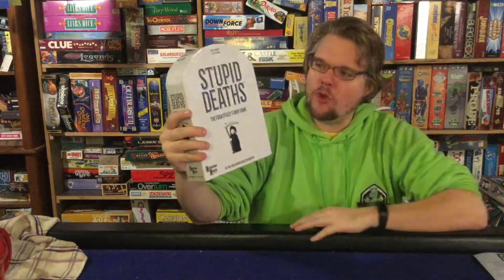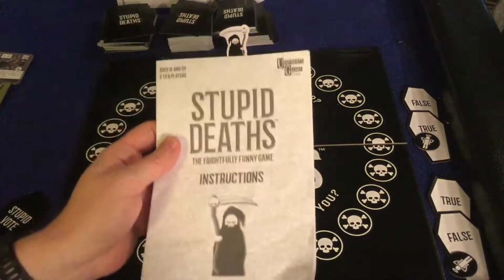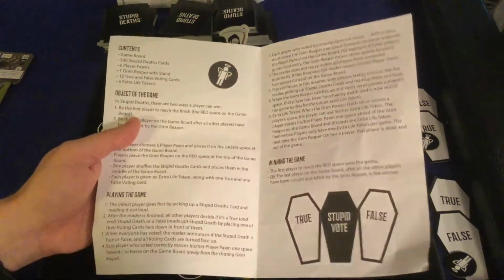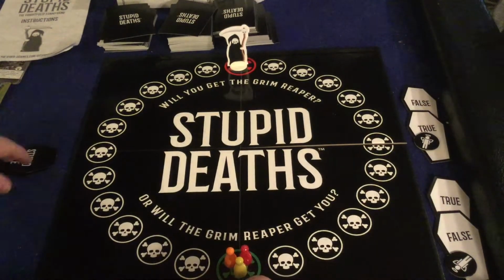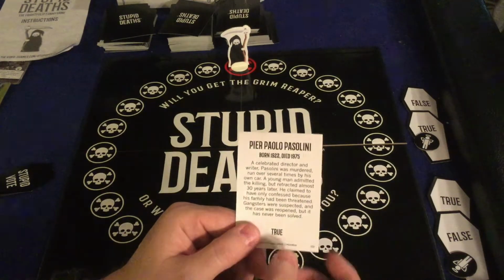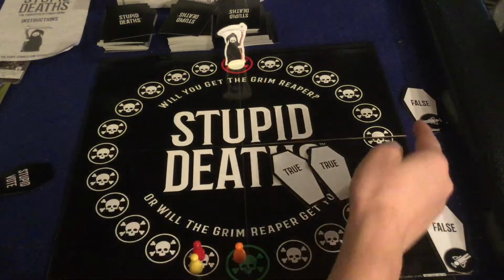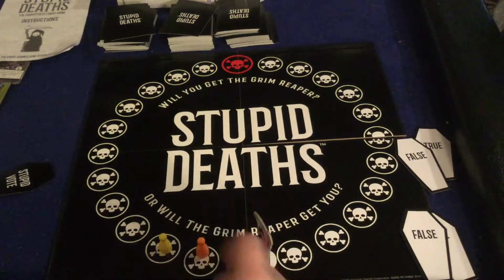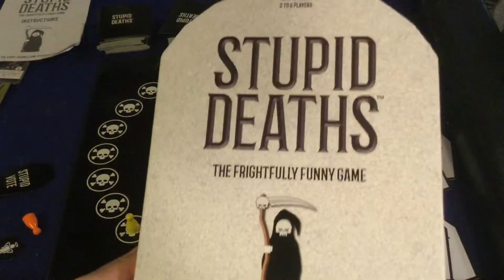Bower's Game Corner #1111: Stupid Deaths Review *The Simple Boardgame all about Insane Deaths*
This is the game of dark fun, where players who are dead right win! Many people die in utterly ridiculous ways, and Stupid Deaths challenges players to identify myth versus fact. In this hilarious party game, players work to beat the Grim Reaper before the Grim Reaper beats them.

Players start the game with a True and a False Voting Card as well as an Extra Life Token. All the players begin on the Green space, half way around the board from the Red space where the Grim Reaper starts his chase. The first player takes the top Stupid Deaths Cards and reads it aloud, individually all the other players have to decide if the scenario is real or made up and turn over either their True or False Voting card. Each player who has voted correctly moves their player piece one space closer to home and away from the chasing Grim Reaper. For each player who voted incorrectly the player must move the Grim Reaper one space forward towards their own piece! When the Grim Reaper catches up, lands or passes a play piece, that player has been ‘touched by death’ and is out of the game unless they use their Extra Life Token to give them one more chance. It’s a race against Death to be the first player home and reach the Red space!